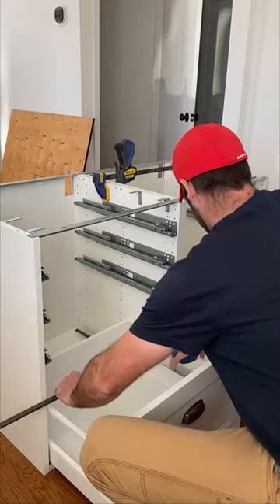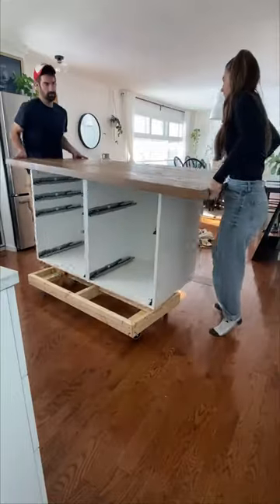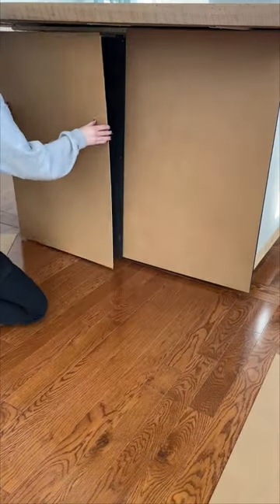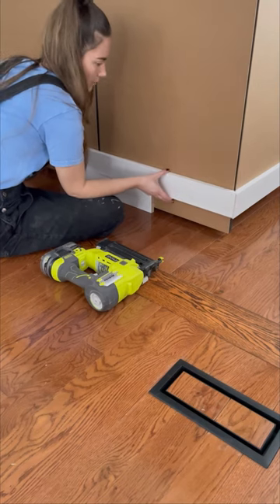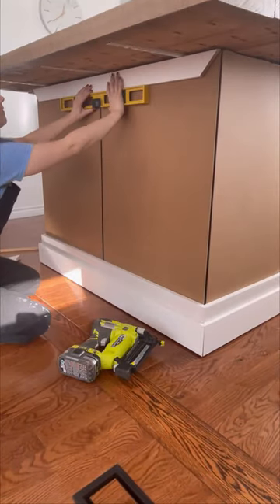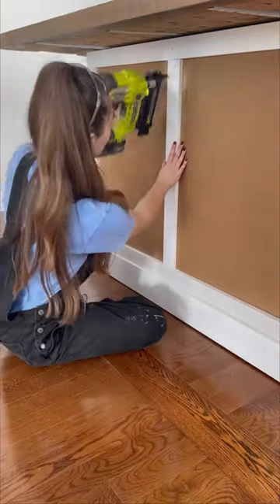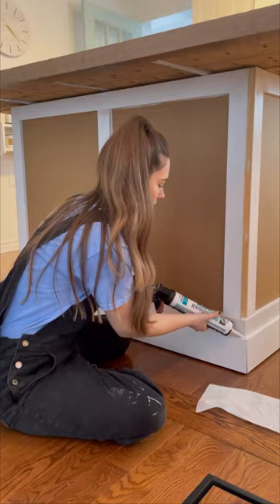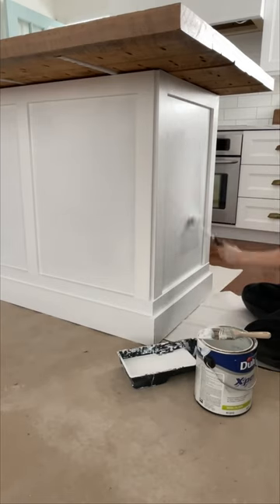DIY Kitchen Island On Casters | Kitchen Island On A Budget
A quick tutorial on how we built our IKEA Kitchen island. Budget-friendly kitchen island on casters.

For more details and links to products you can check out my blog post